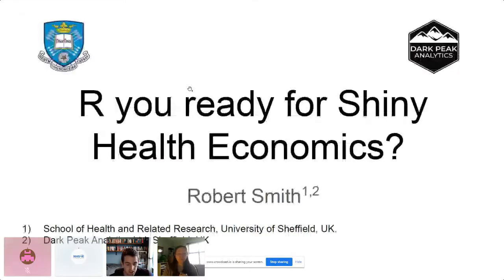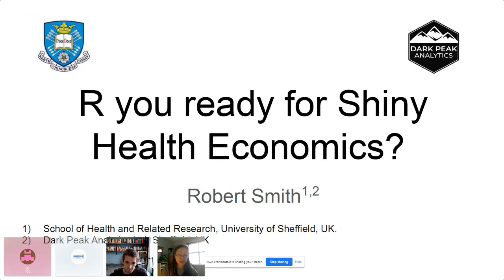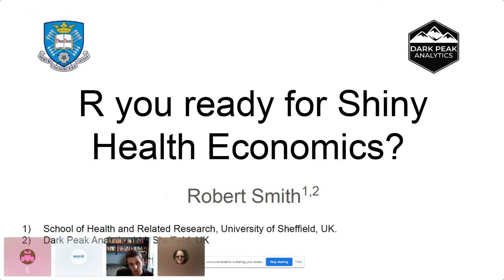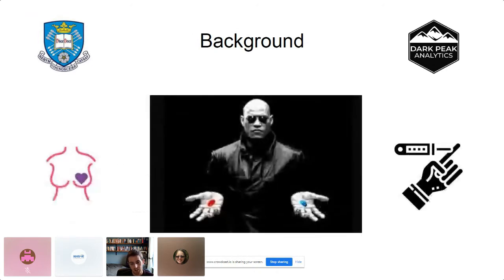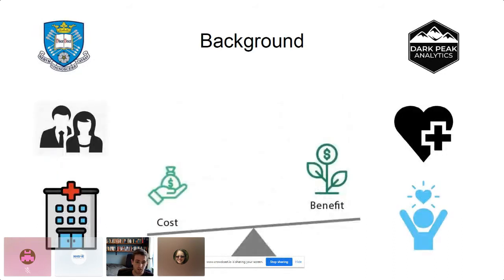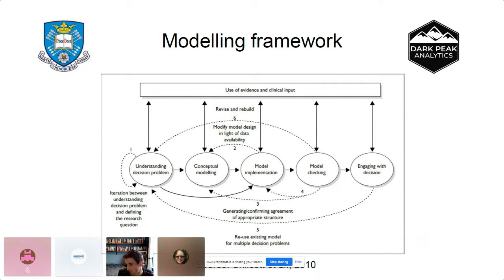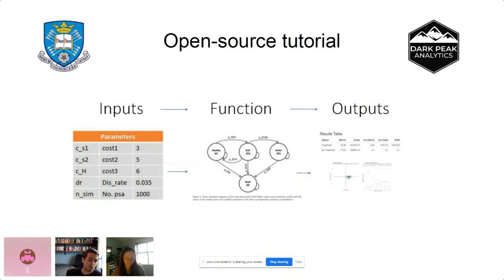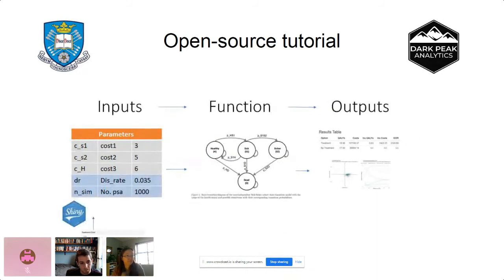Decision Modelling in R-Shiny by Robert Smith